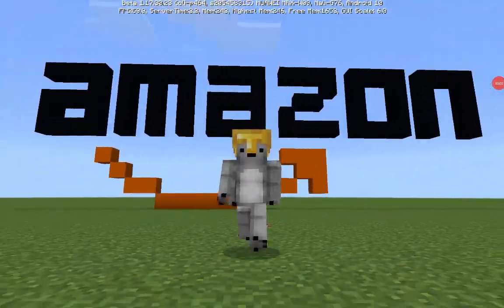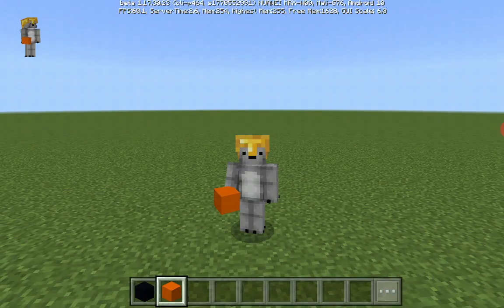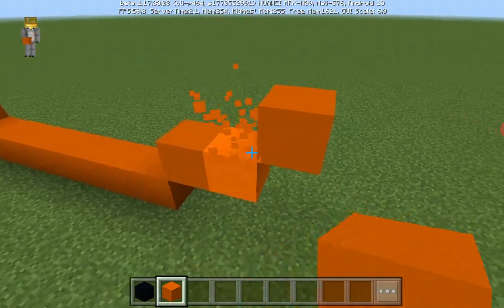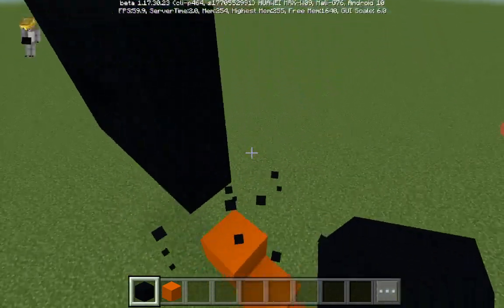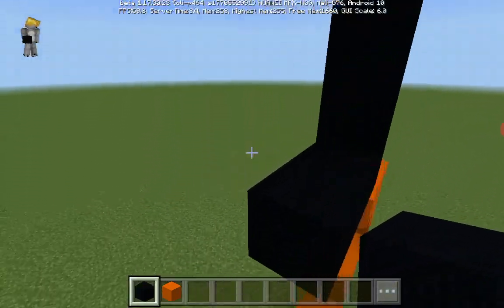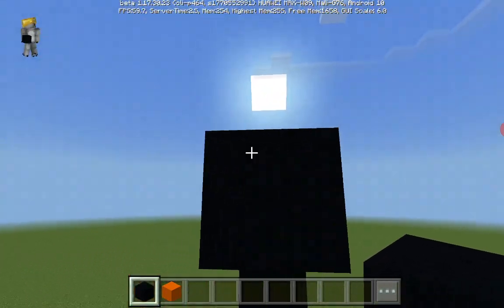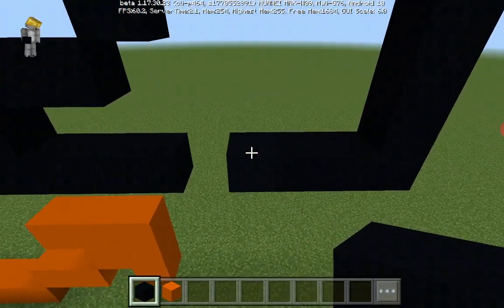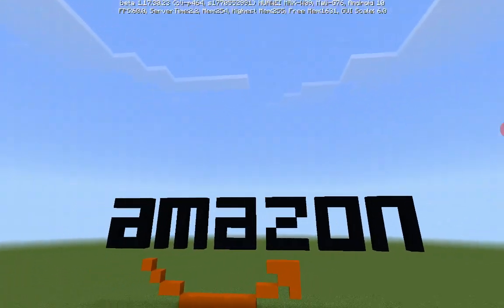Minecraft Video: How To Make The Amazon Logo "2022 Logo Tutorial"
Hello guys!!! In this video, I am going to be showing you how to make the easy, quick and simple amazon Logo in Minecraft!!!

If you want to check out my Minecraft Logo Tutorial Playlist, the link is given below!!!